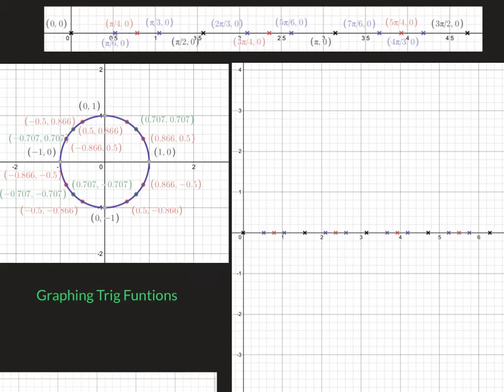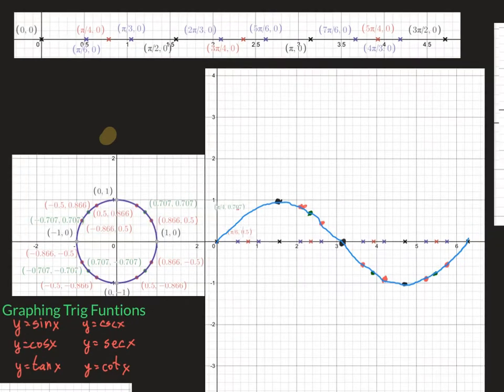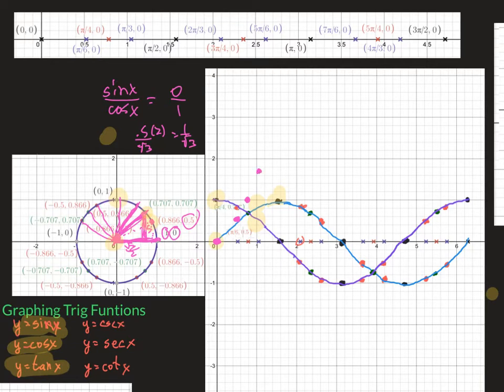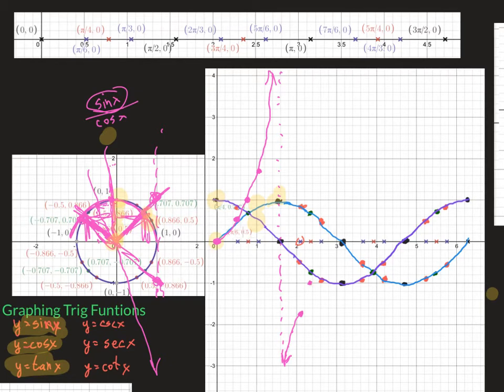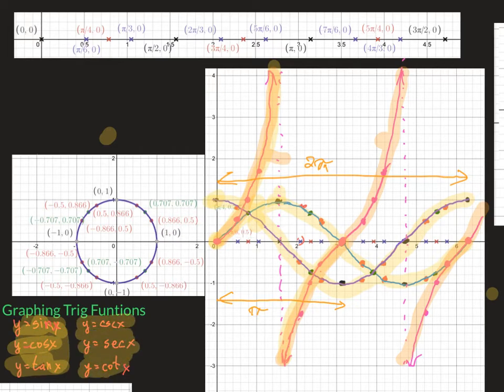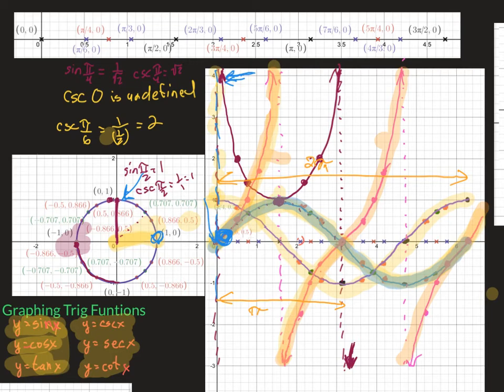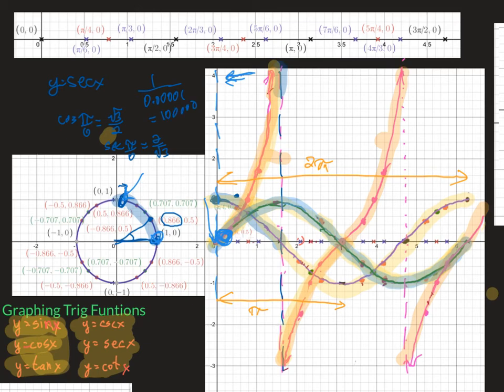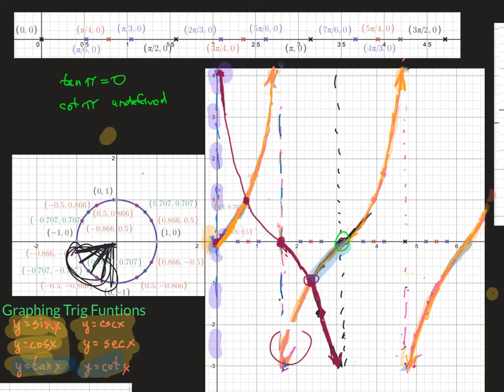MHF Graphing Trig Functions Intro - Primary and Secondary (Reciprocal) Trig Functions